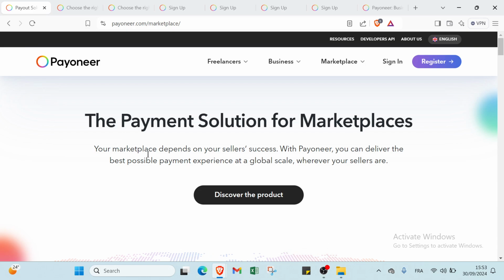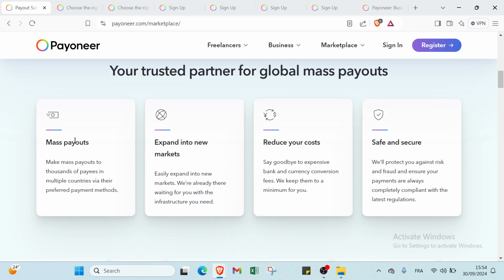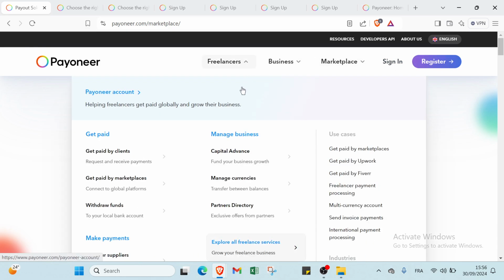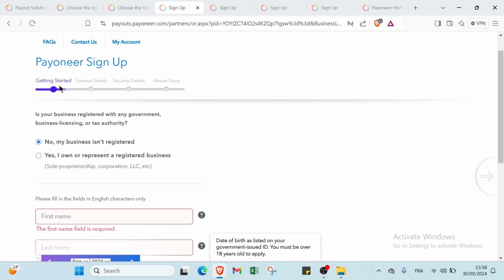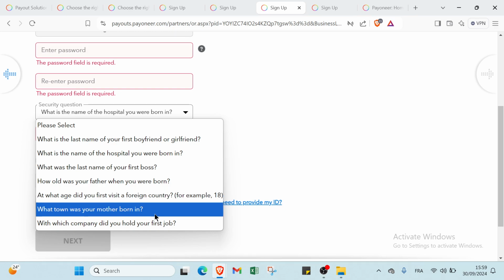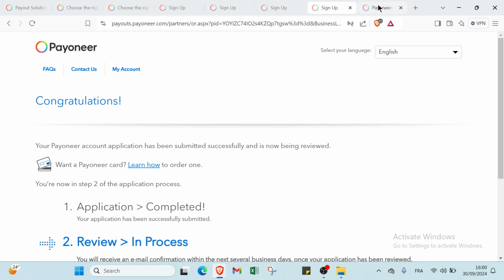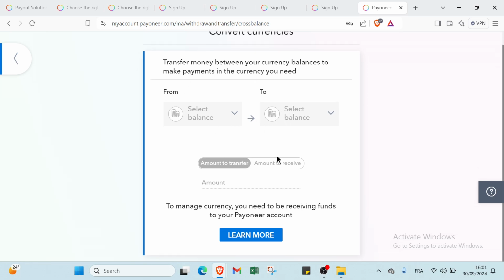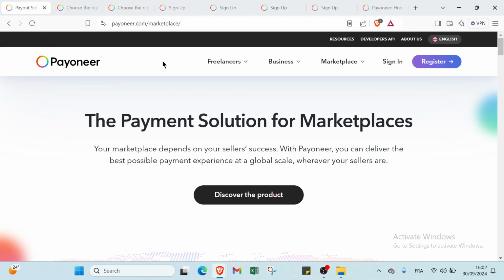How to Make Money with Payoneer in 2025 : Proven Tips for Global Payments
How to Make Money with Payoneer in 2024: Proven Tips for Global Payments

in this video we discuss : Discover how to use Payoneer in 2024 with this complete tutorial designed for beginners and experienced users alike. Learn how to set up your account, manage international payments, and explore the platform’s advanced features. This step-by-step guide will walk you through the process of handling global transactions with ease and security. Whether you're a freelancer, entrepreneur, or business owner, this tutorial will help you maximize the benefits of Payoneer for fast and seamless payments. Start managing your finances effortlessly with Payoneer today!